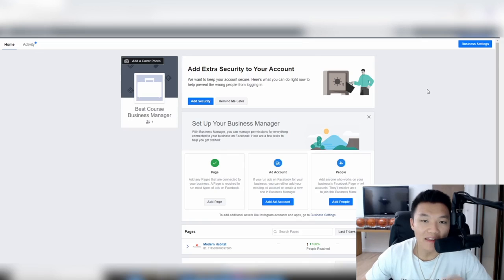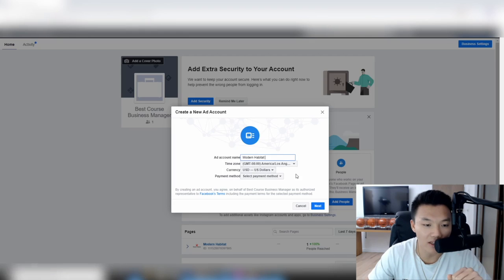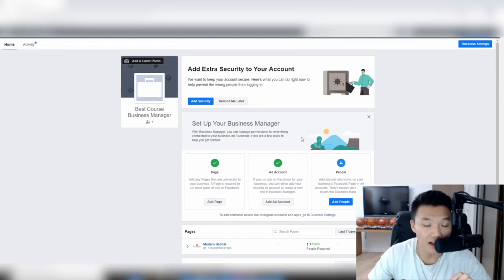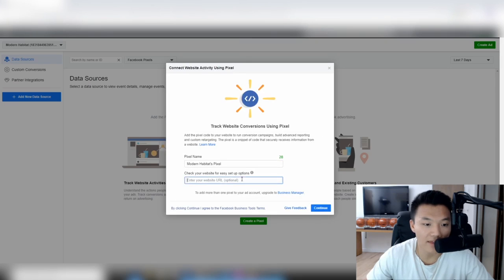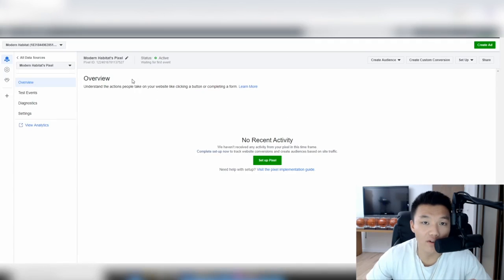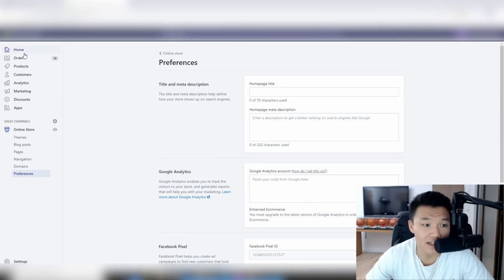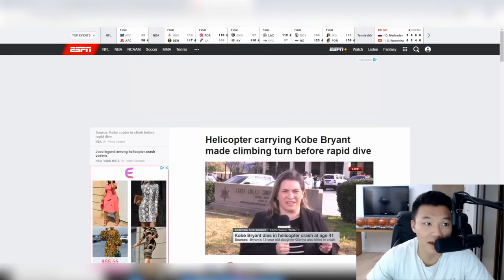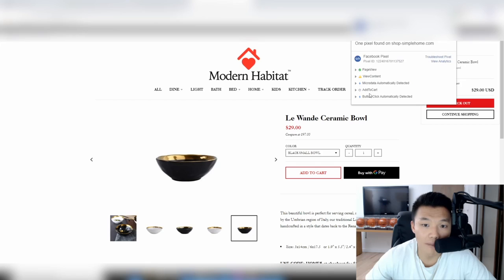Lesson 72 Start How to Set Up an Ad Account and Create a Pixel